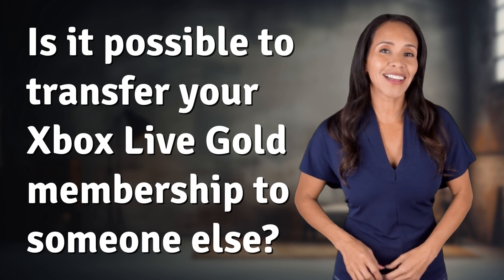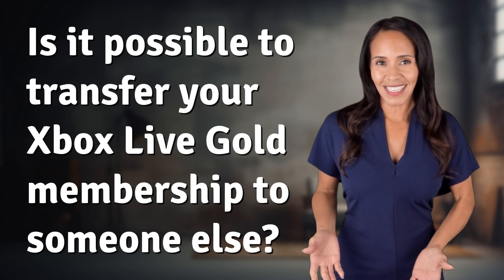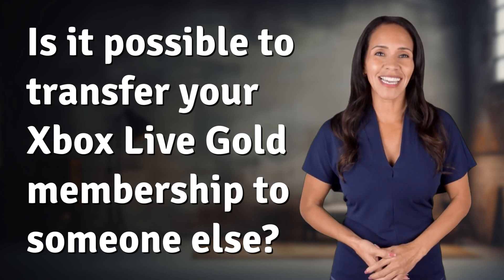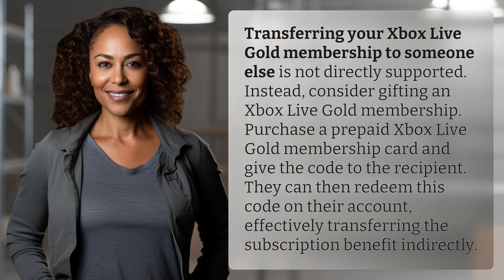Is it possible to transfer your Xbox Live Gold membership to someone else?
How to Gift Xbox Live Gold Memberships 👉 Gift Xbox Live Gold 👉 Learn how to transfer your Xbox Live Gold membership by gifting a prepaid membership card to someone else. Give the gift of online gaming today!

Laura S. Harris (2024, May 24.) Is it possible to transfer your Xbox Live Gold membership to someone else?
    🌐 AskAbout.video